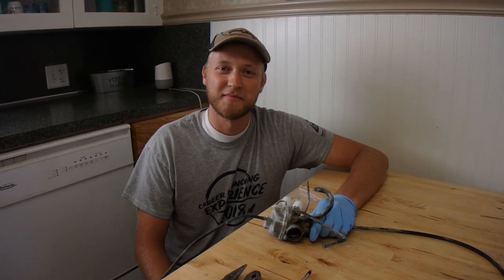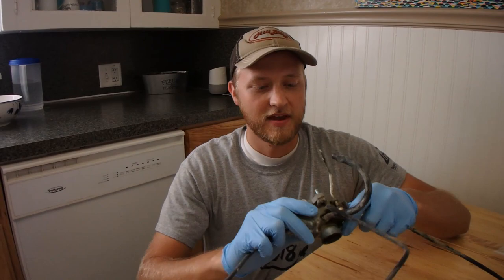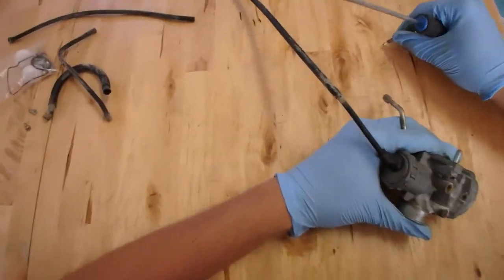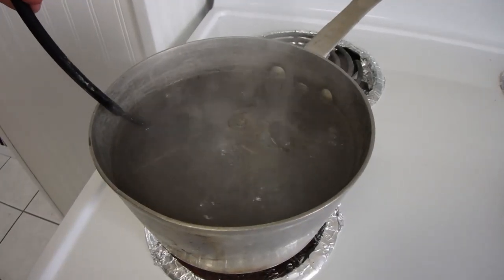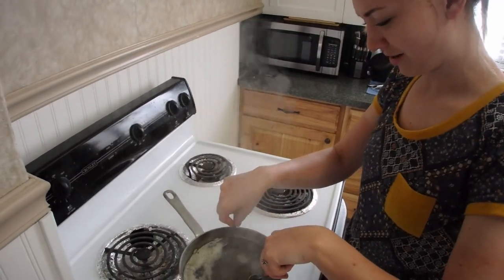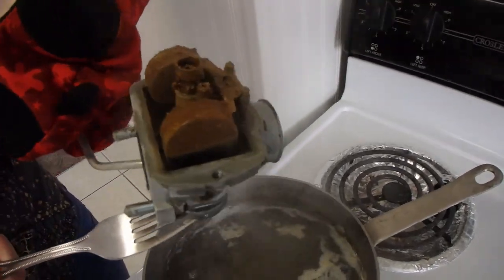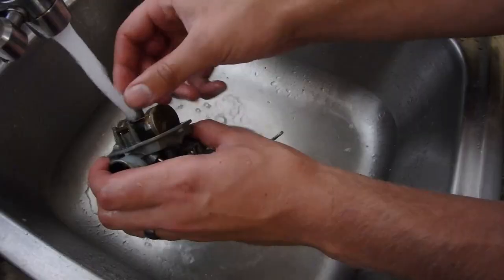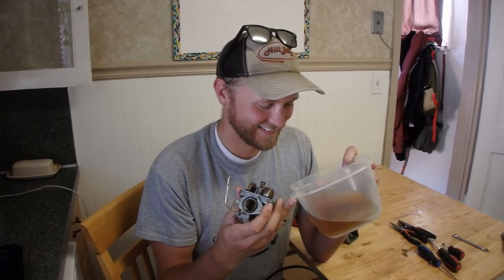Boiling a Stuck Carburetor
Jenni and I tried a nifty trick I learned for freeing up a seized carb. We also made good use of some Evapo-rust. The carb is from the CRF80 that I'm currently rebuilding.